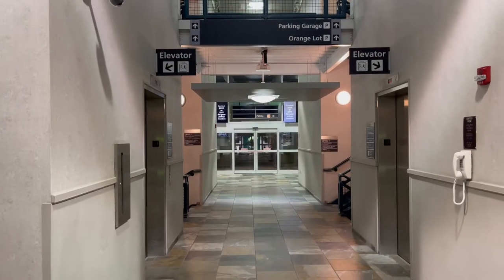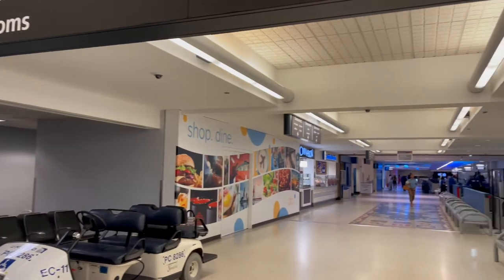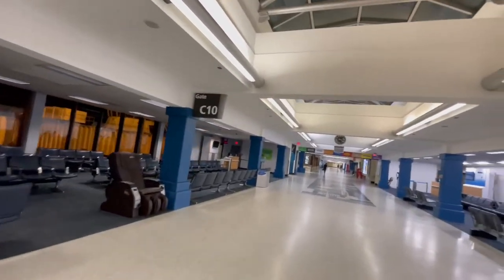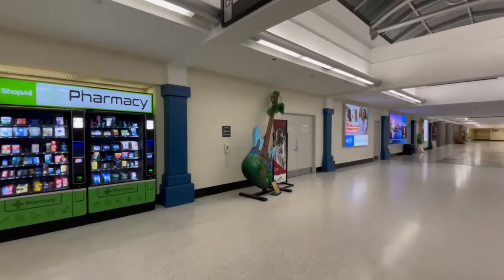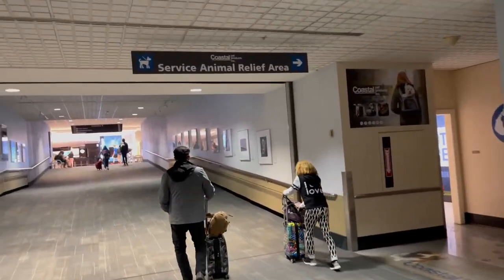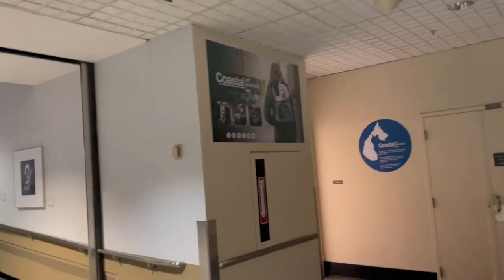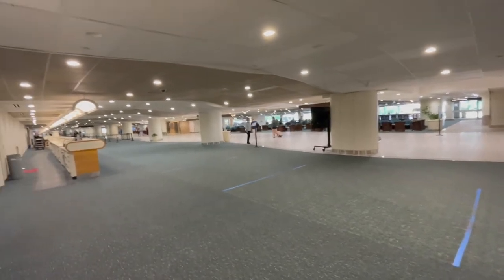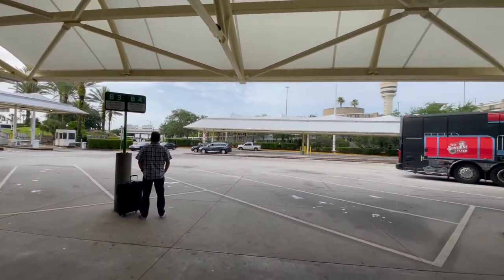Meg's 1st Time Flying Solo! Exploring Cleveland Airport & First Experience Aboard Sunshine Flyer!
I am off an a truly Plum Crazy Adventure, flying alone out of Cleveland Hopkins International Airport for the first time EVER! Join me as I take a VERY early morning drive to Cleveland, navigate the Cleveland Airport, and then experience Orlando's newest motor coach service, the Sunshine Flyer! It's officially travel day!!!

Want information on how to enjoy a Plum Crazy Adventure of your own? Also, don't forget to check out our Facebook and Instagram pages for up-to-date shenanigans from your favorite Plum Crazy Adventurers! We look forward to adventuring with you!